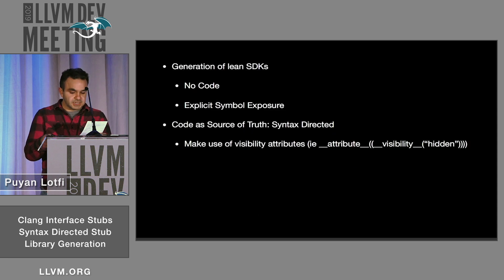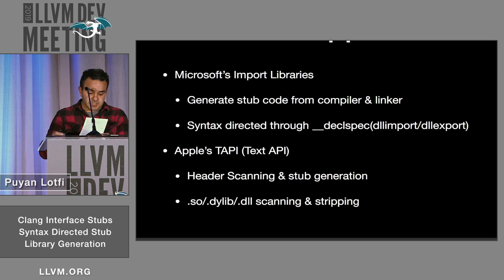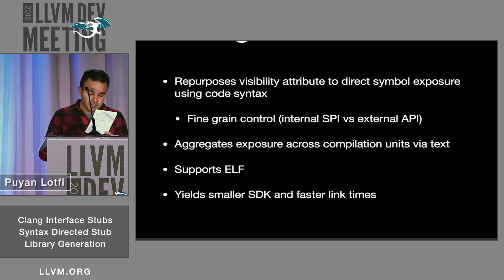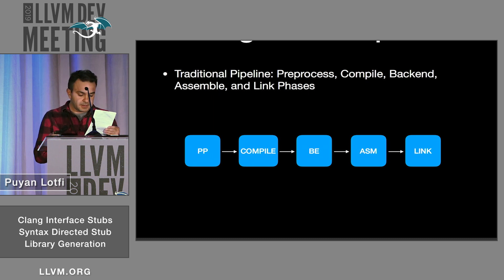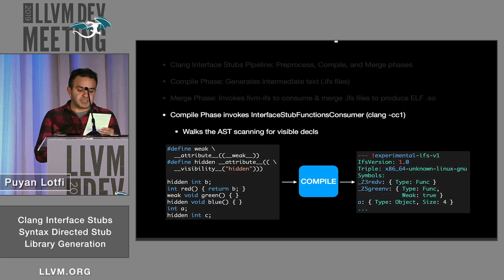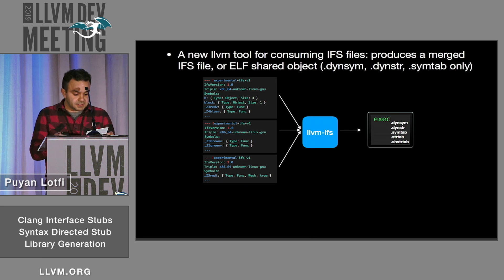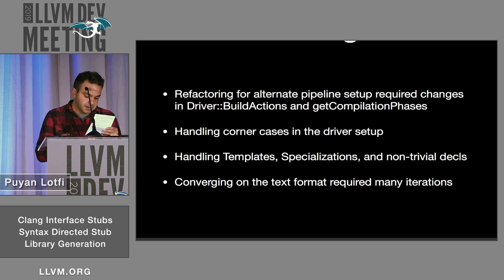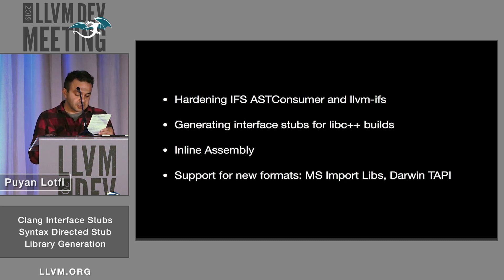2019 LLVM Developers’ Meeting: P. Lotfi “Clang Interface Stubs: Syntax Directed Stub Library Gen...”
Clang Interface Stubs: Syntax Directed Stub Library Generation.  - Puyan Lotfi

Stub libraries, like import libraries on Windows and TAPI on Darwin, are useful for reducing link time and for constraining the API surface of an SDK. Stub libraries are limited to the API surface the library author intends to expose to users and do not contain runtime code. We believe that source driven API annotation is the best way to encourage library writers to lock down an API.

In this talk we will discuss the various proof of concept attempts and improvements to clang that have been done in the process of building this feature, how this information is derived using visibility attributes provided by the developer in their code, and ways clang Interface Stubs can be used by a library author to control and track an API.